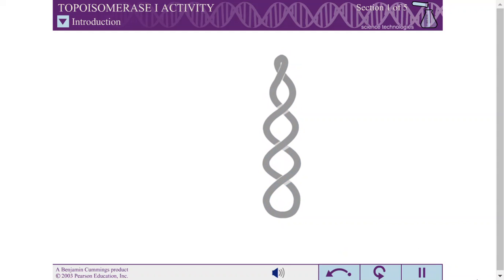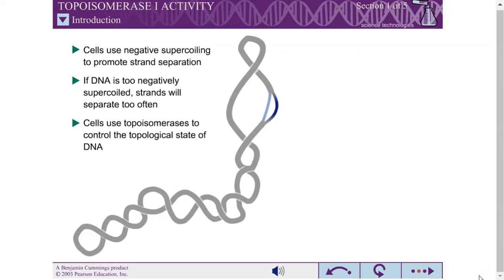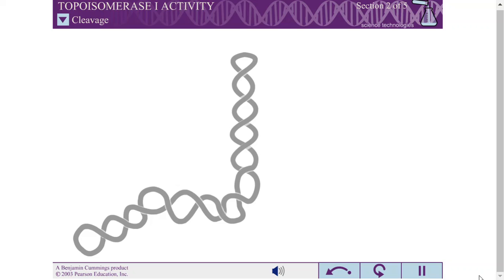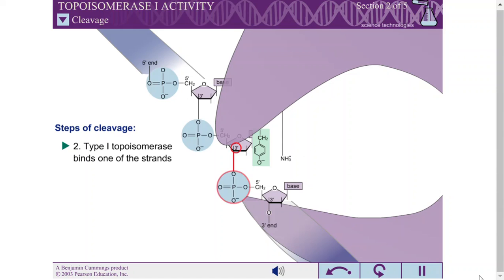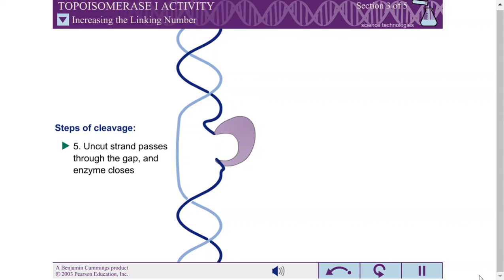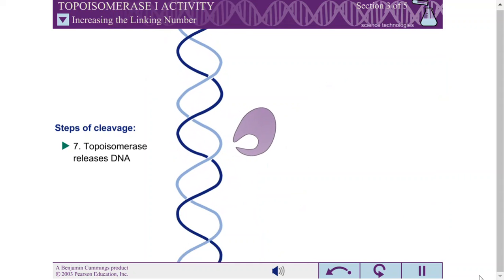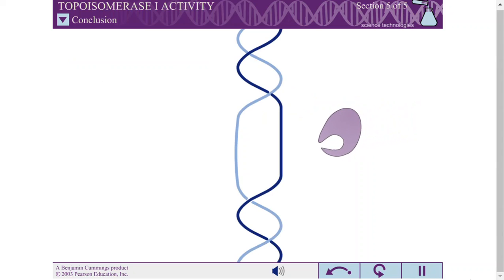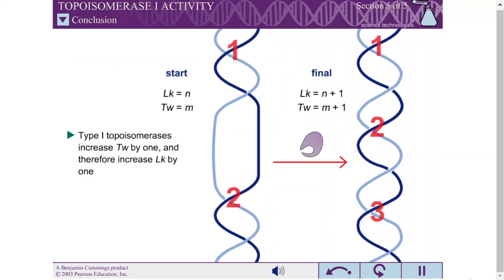TOPOISOMERASE I ACTIVITY